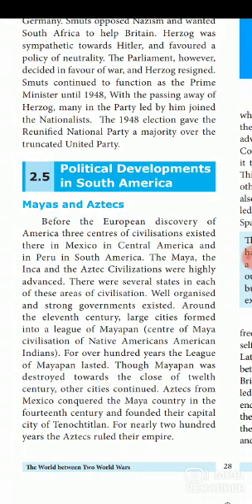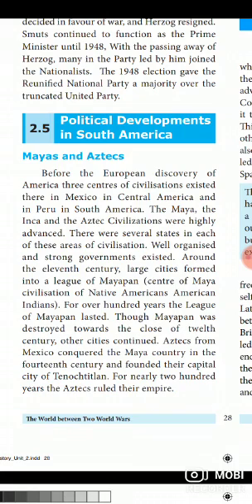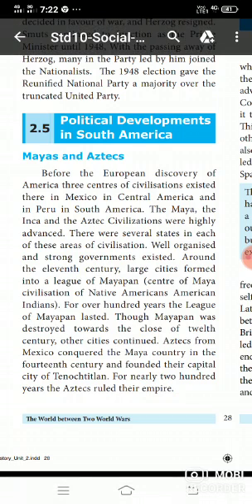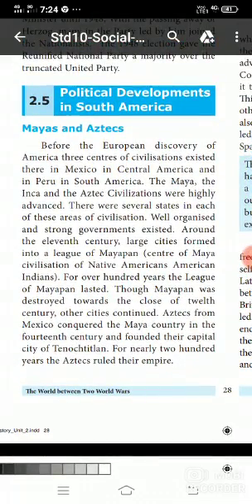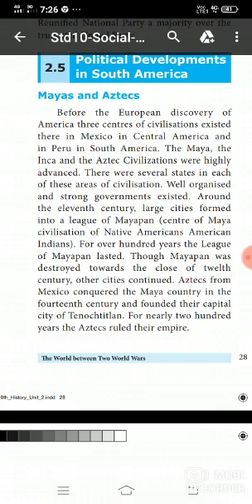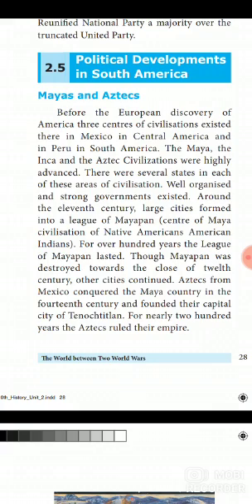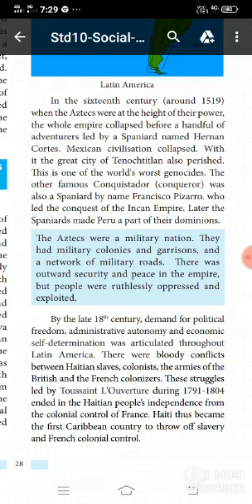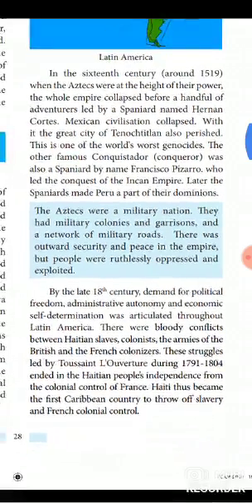10th std Social Science Unit 2 Part 19